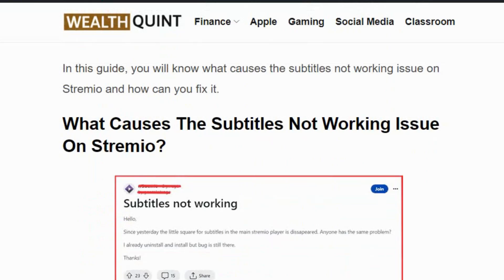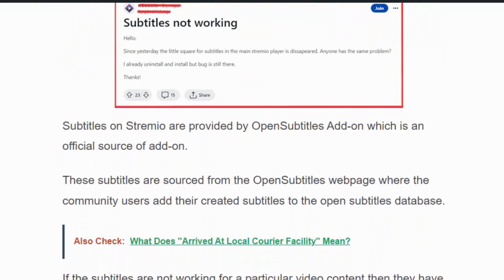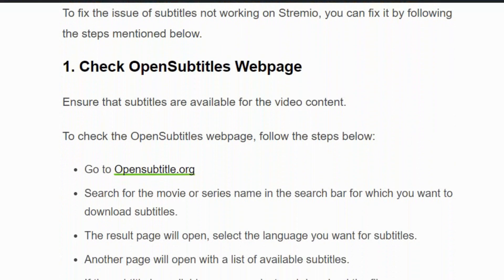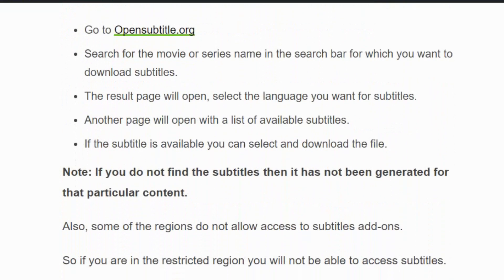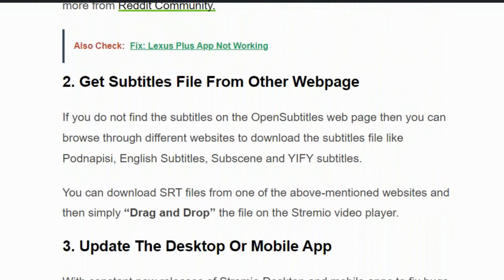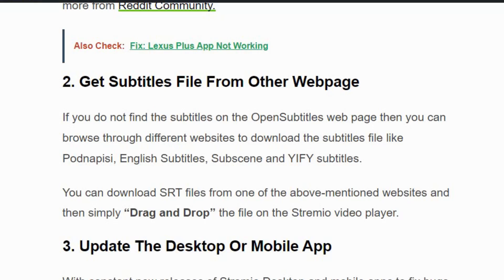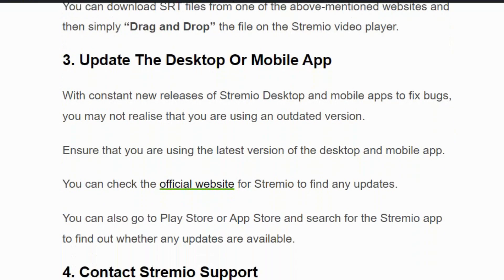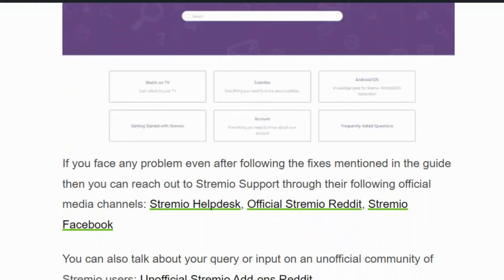How To Fix Stremio Subtitles Not Working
Hi Everyone! Stremio is a one-stop streaming platform for video content that allows you to stream movies, videos, TV series, live tv and web channels. Subtitles on Stremio are provided by OpenSubtitles Add-on which is an official source of add-on. But it may happen that even after installing a subtitle add-on, the subtitles are not working for the content you are watching. In this video we will see the fix one by one.

0:00 Introduction
0:40 Solution 1: Check OpenSubtitles Webpage
1:20 Solution 2: Get Subtitles File From Other Webpage
1:38 Solution 3: Update The Desktop Or Mobile App
1:59 Solution 4: Contact Stremio Support
2:15 Conclusion